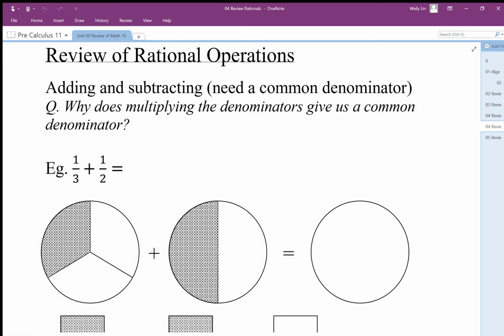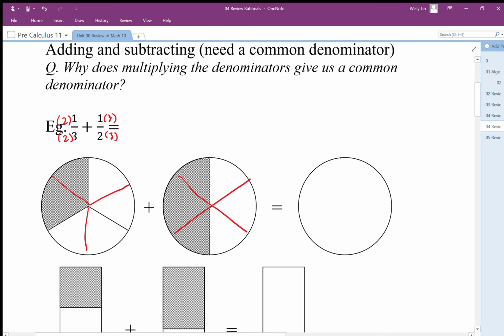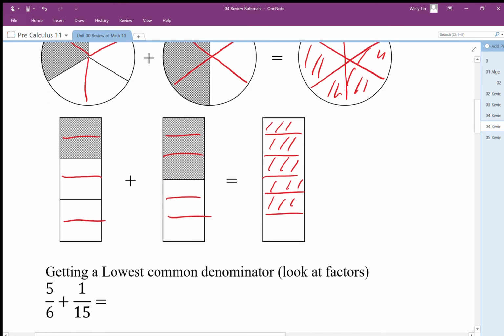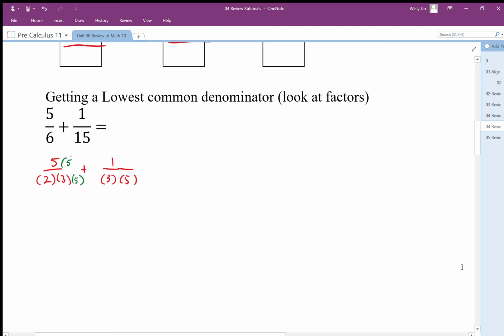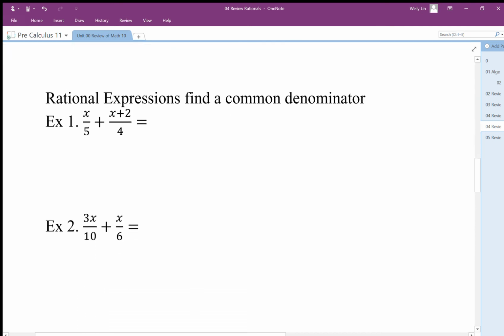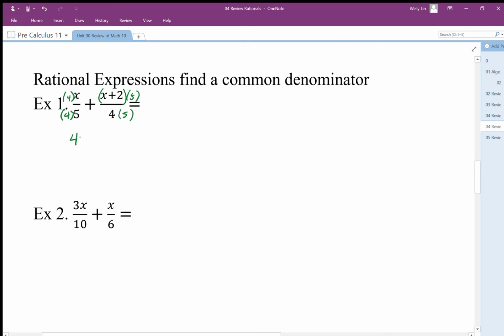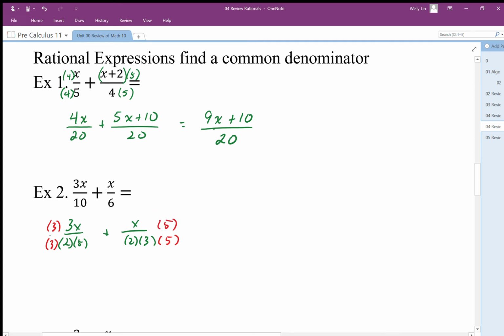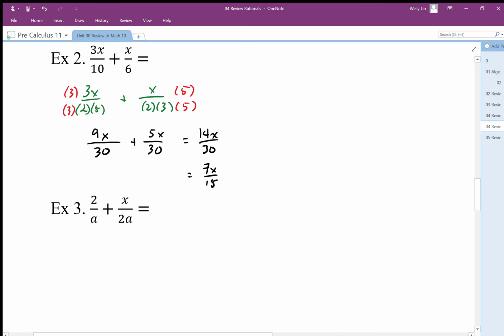04 Review Rationals Part3